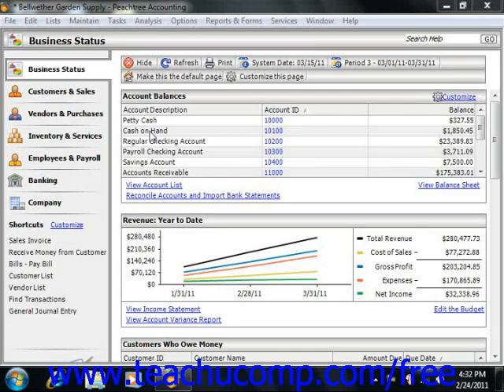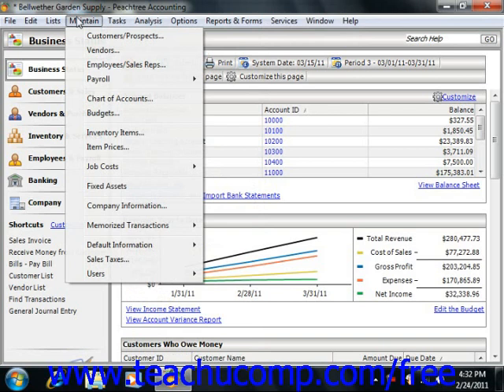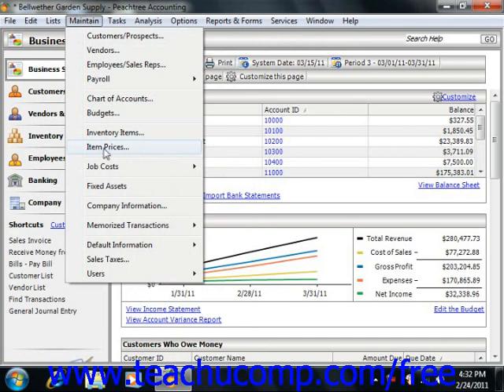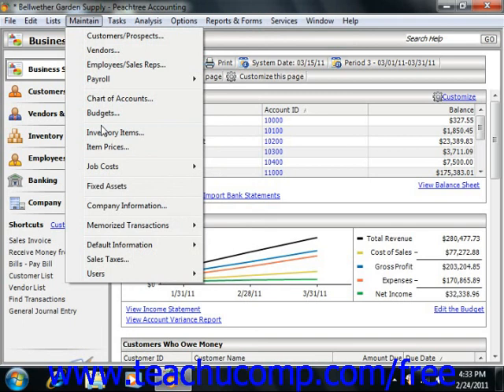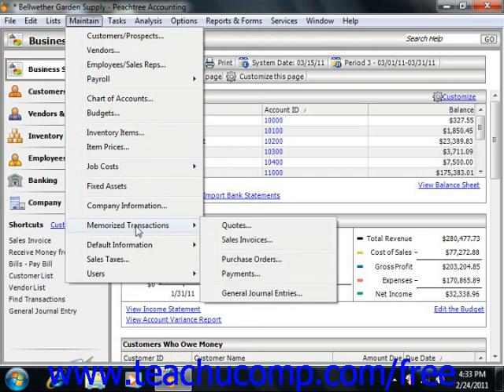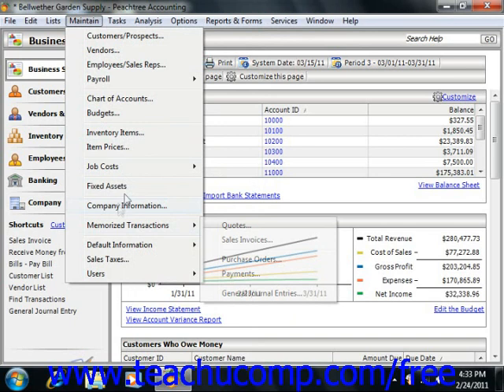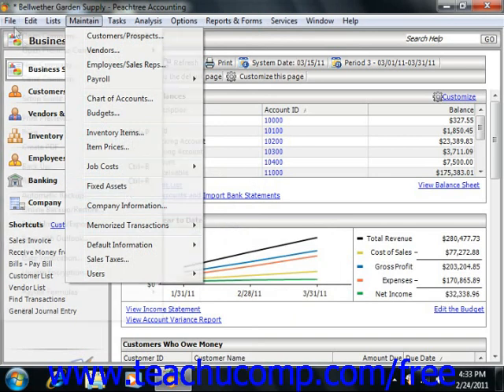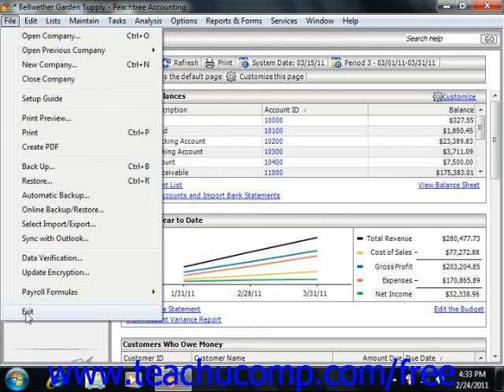Peachtree Tutorial Using the Menu Bar Sage Training Lesson 1.4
Learn how to use the menu bar in Sage Peachtree A clip from Mastering Peachtree Made Easy v. 2011. - the most comprehensive Peachtree tutorial available. Visit us today!